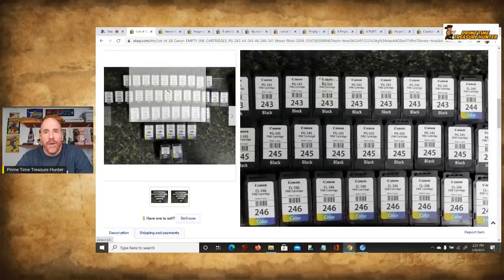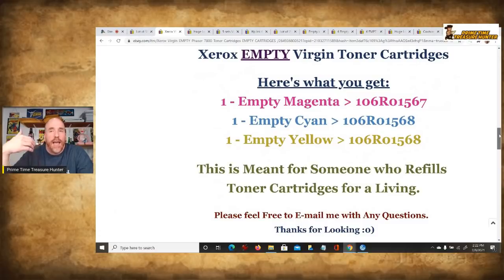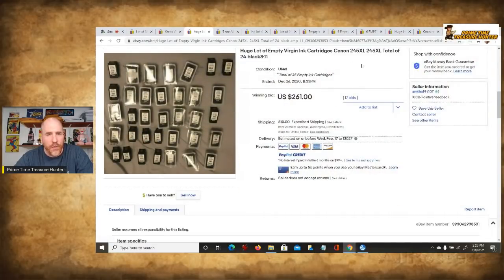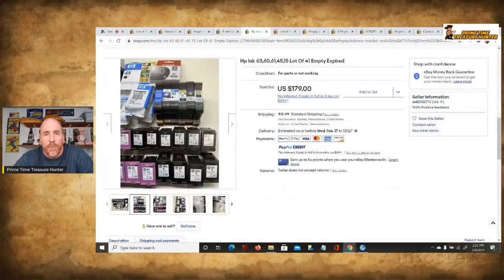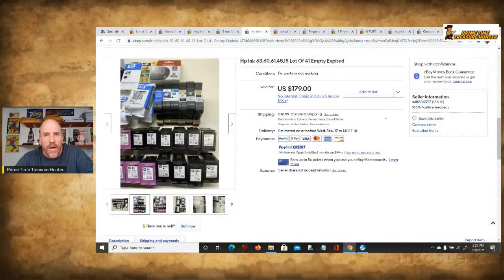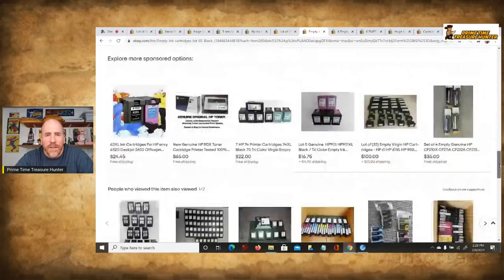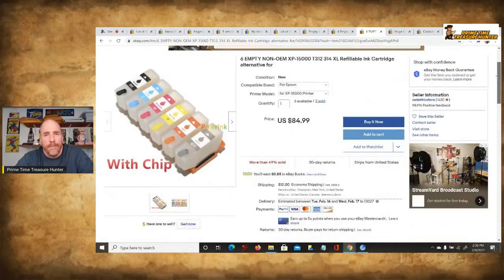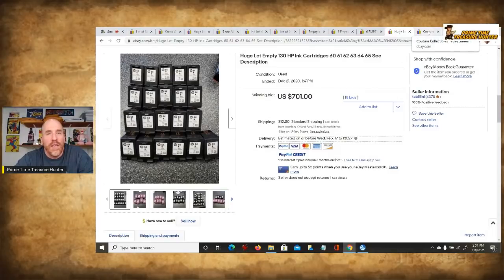This Trash is Worth Hundreds in Cash when Sold on eBay!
In this video, I show you how an empty piece of trash is worth hundreds in cash when sold on eBay! Most people do NOT know about this so use this knowledge to rake in those profits.

*Member Spotlight*: Check out Mia's EBAY STORE

My Ebay Store

500 Thermal Labels (4x6)

POLYMAILERS:

100 Metronic 24x24 Poly Mailers

100 iMBAPrice 10x13 Poly Mailers

TAPE (INVISIBLE)

12 Pack of Tape

TAPE (PACKING)